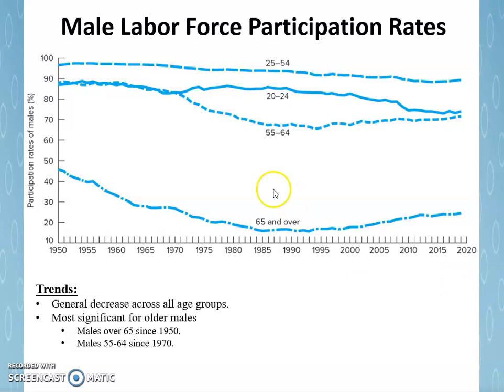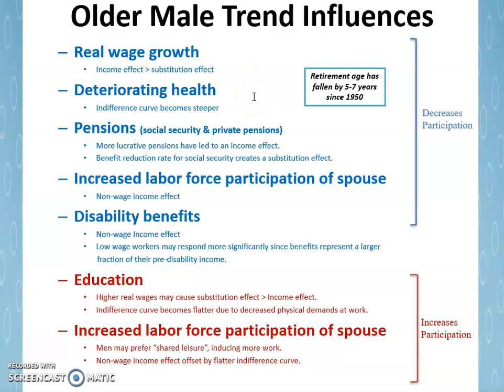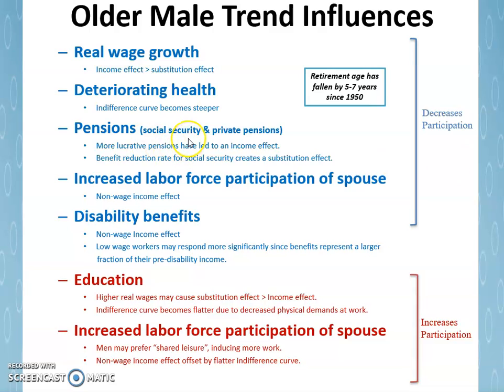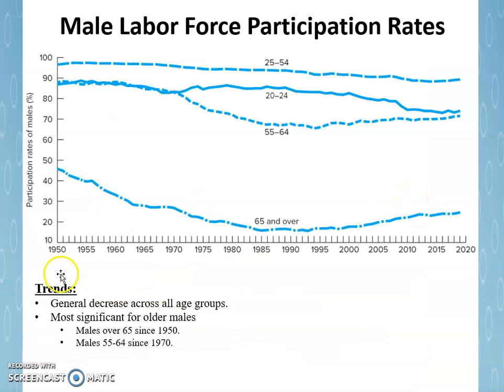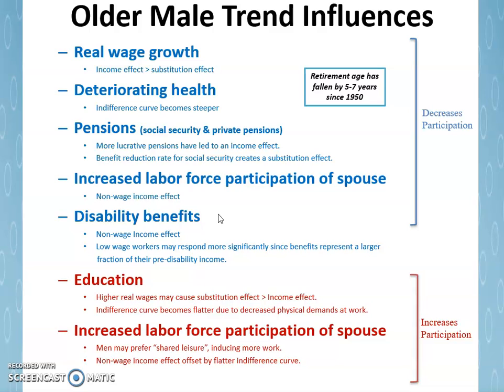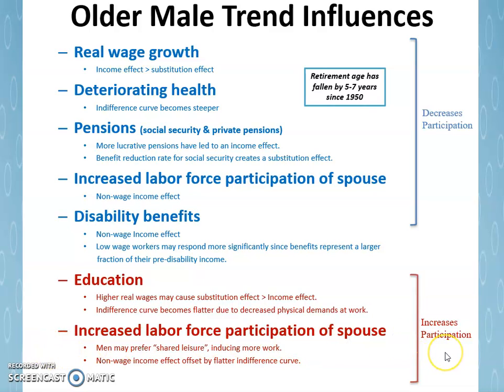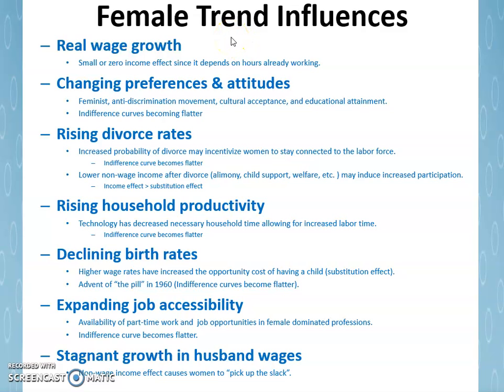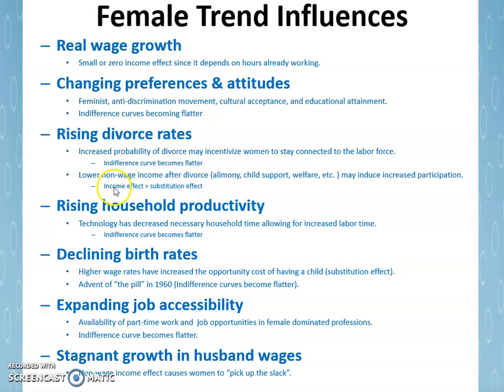Ch 3 Part 4